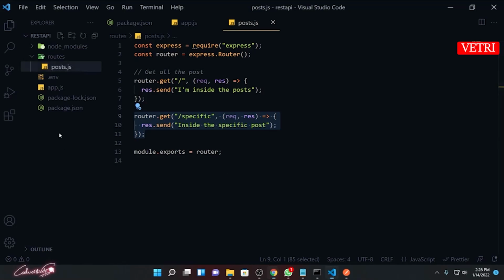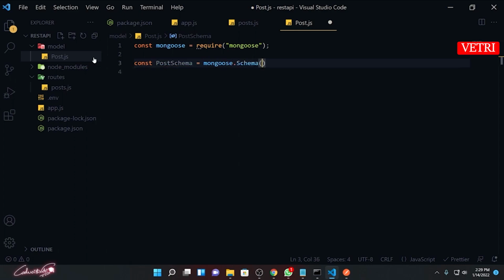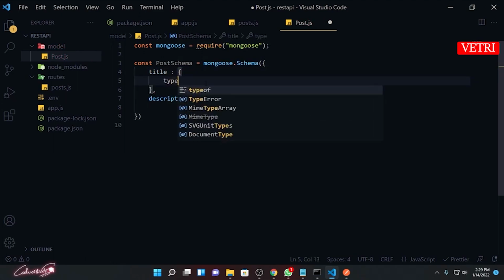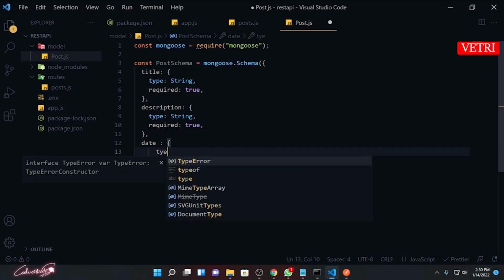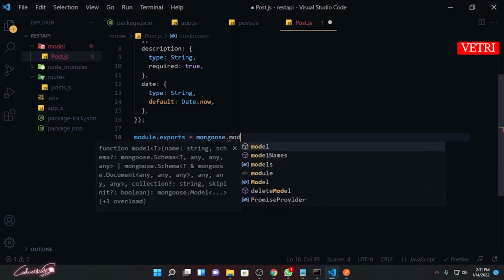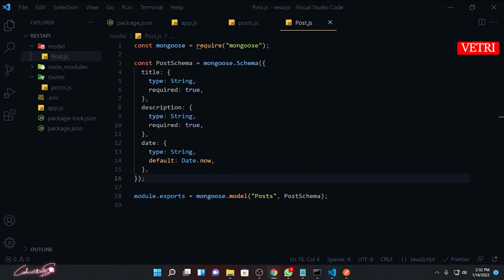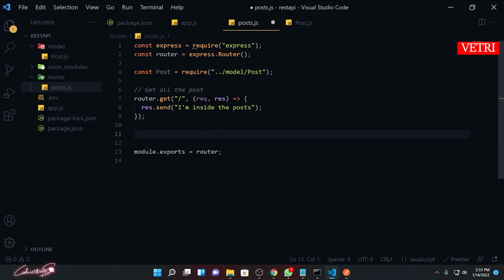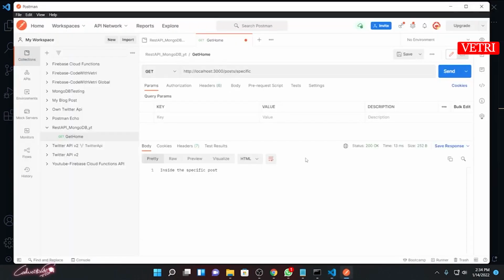📘 MongoDB Firebase Cloud Functions Part 17 – Schema Config: Define & Validate Your Data Structure!🧩📄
Welcome to Part 17 of the MongoDB Firebase Cloud Functions Training series! In this episode, you'll set up your MongoDB schema configuration using Mongoose or native validation logic—ensuring your backend functions handle consistent and reliable data when interacting with Firebase Cloud Functions.

You’ll learn how to enforce structure, types, and constraints for data stored in your MongoDB collections—critical for production-ready apps.

✅ What You’ll Learn in This Video:
✔️ Installing and setting up Mongoose (or alternative schema validation methods)
✔️ Defining schemas and models for collections like Users, Logs, or Messages
✔️ Creating validation rules (e.g., required fields, default values, unique keys)
✔️ Structuring your backend folder with models/ and reusing schemas in functions
✔️ Testing schema logic with mock payloads or Postman requests

💡 Why This Step Matters:
🔹 Enforces data consistency across all MongoDB operations
🔹 Prevents storage of incomplete or malformed data
🔹 Provides a scalable, maintainable data structure as your app grows

In Part 18, we’ll implement full CRUD operations using these schemas—writing and retrieving validated data in MongoDB from your Cloud Functions.